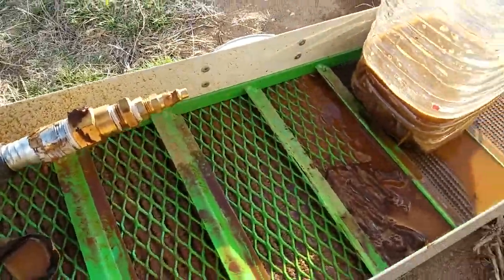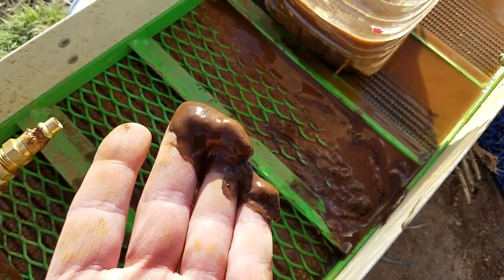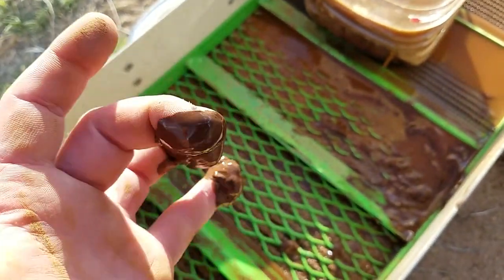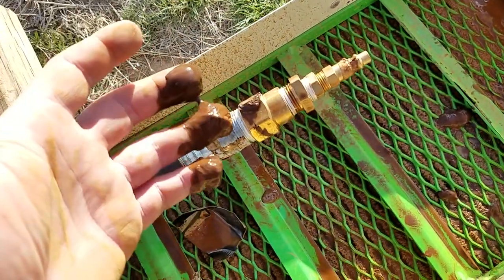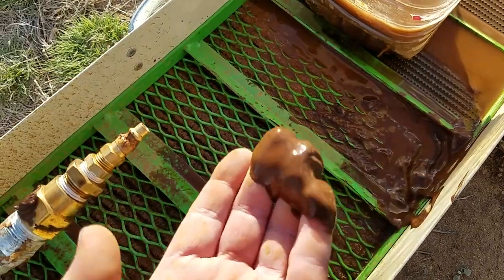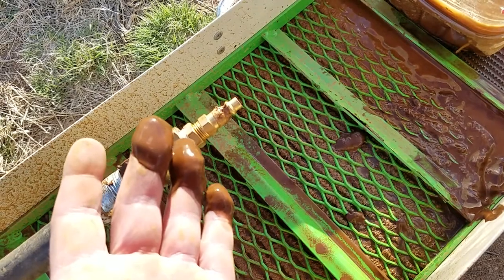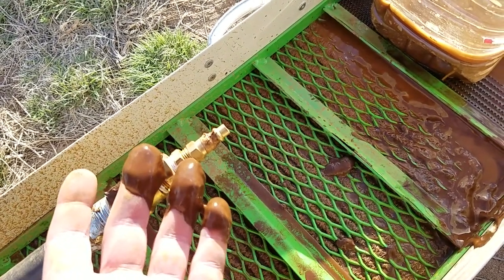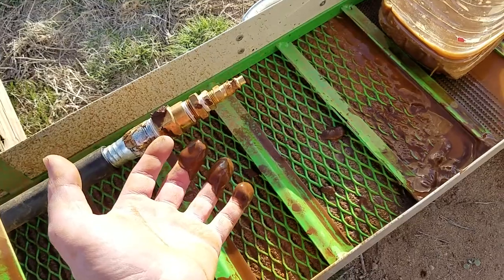Water Well 380 feet : Successfully 391' feet Heavy Thick Sediment "Tiger Pump" Air Lift Pump View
Short clip to see type of heavy sediment pulled up from 391' feet by "Tiger Pump" Air Lift Pump model design. Need results, view quick End Video. Enjoy!